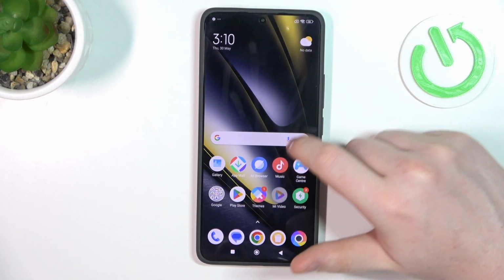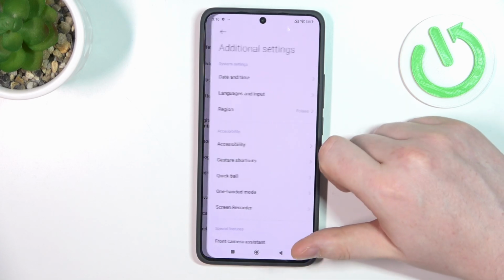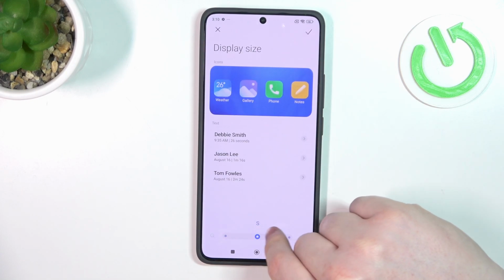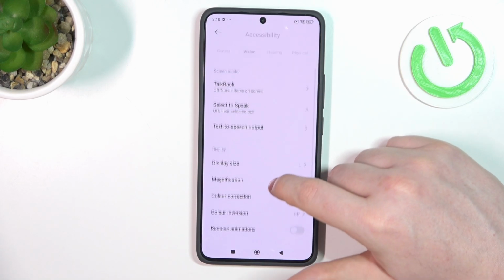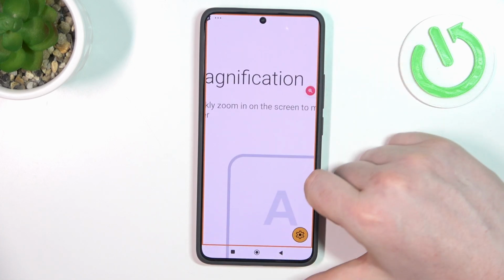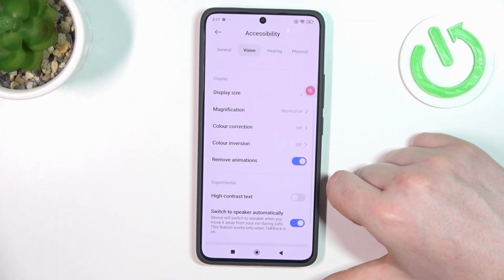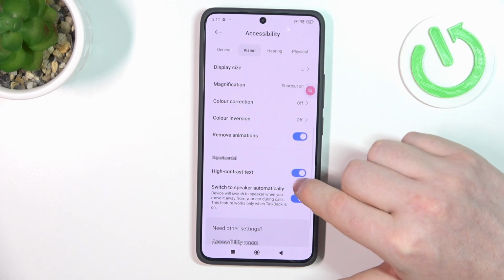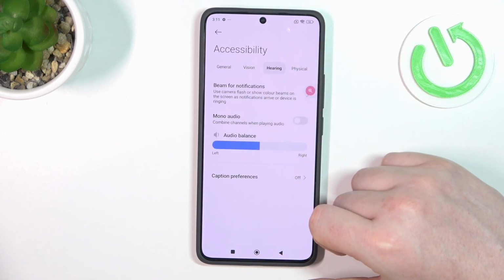How to Set Up POCO F6 for Senior?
Find out more about POCO F6
Looking for a guide to set up the POCO F6 smartphone designed for seniors? You're in luck! This detailed guide provides step-by-step instructions to simplify the device's interface, enhance accessibility, and configure essential features. From adjusting font sizes and display settings to downloading useful apps and activating accessibility features, we've got you covered. Whether you're a senior venturing into smartphone technology or assisting a family member with their new device, this tutorial is here to make the setup process a breeze and ensure a seamless user experience.

What accessibility features does the POCO F6 offer to cater to the needs of senior users?
Can I customize the user interface of the POCO F6 to make it simpler and easier to navigate for seniors?
Are there any specific apps or tools recommended for seniors to install on their POCO F6 for enhanced functionality?
How can I adjust font sizes, display settings, and volume levels on the POCO F6 to accommodate senior users with visual or auditory impairments?
Are there any additional security or safety measures seniors should implement on their POCO F6 for peace of mind?